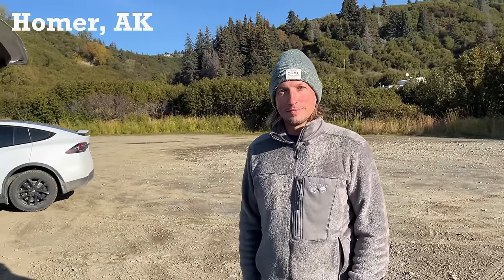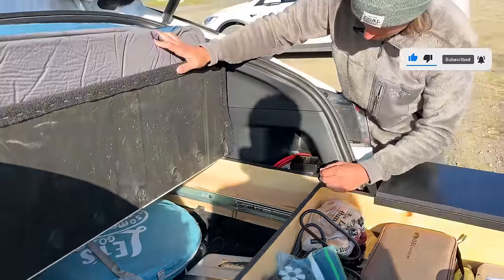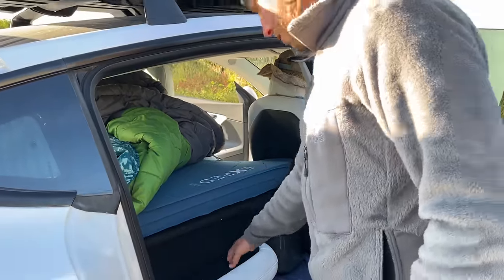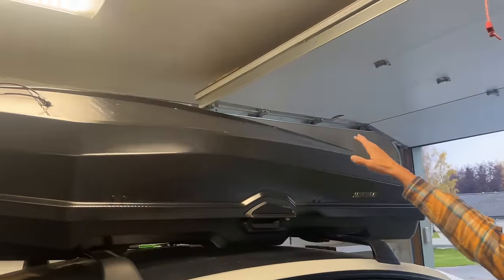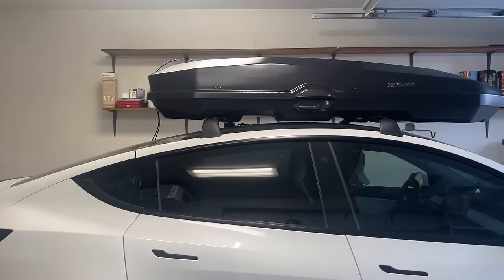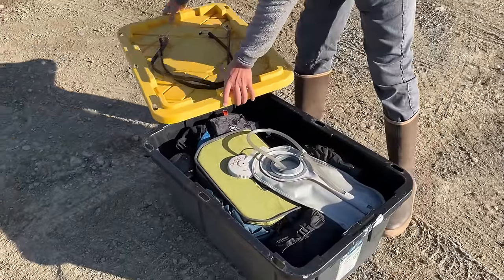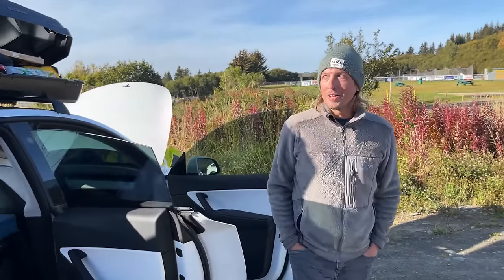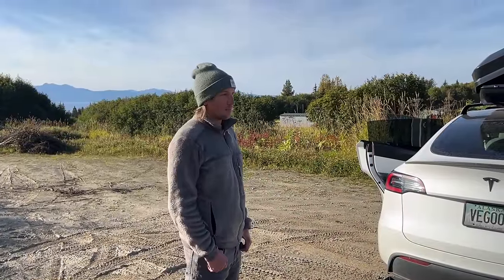Last Place on Earth Meeting Someone LIVING in their Tesla | Retired Vet Turned Nomad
The last place on Earth I would think to find someone living inside their Tesla Model Y Performance. Lets find out what his roadlife Essentials are!

Build Update: James is a changed man! He bought a Dometic Water Dispenser and attachéd some magnets to his slide out drawer, connecting rubber tubing to his water jug, so now he has running water! After all this, James just sold his home on wheels and now living worldwide with his backpack

Ecoflow Delta 2 External Battery Pack

Keep on bulldozing, see y’all in the next one! Sandro & Beluga